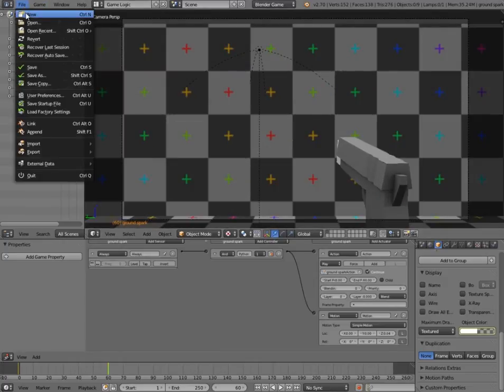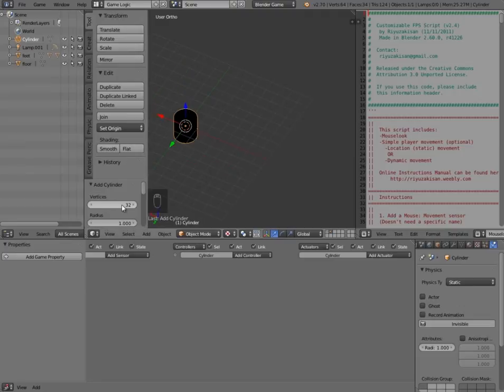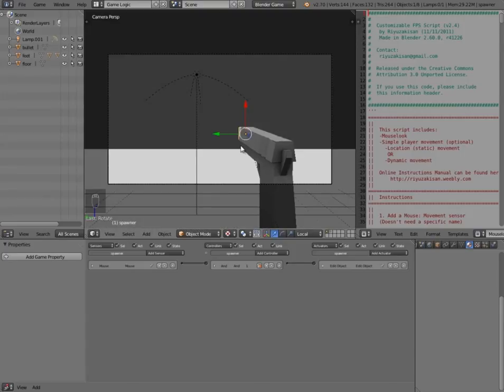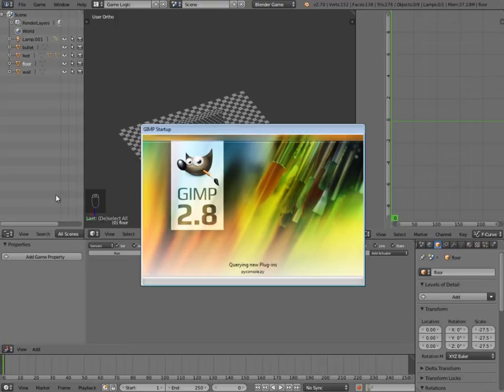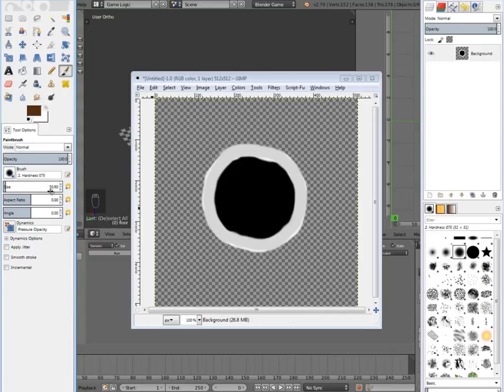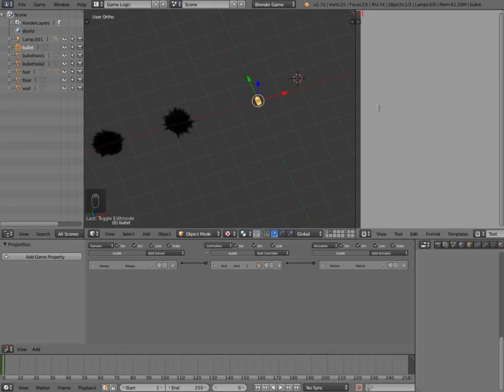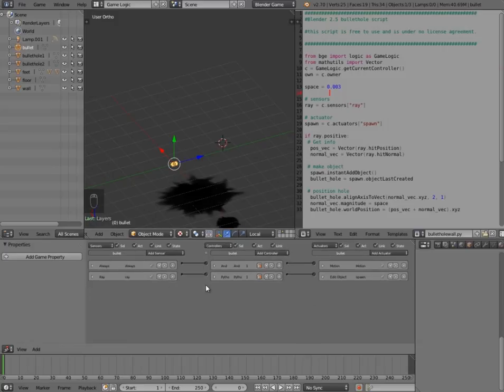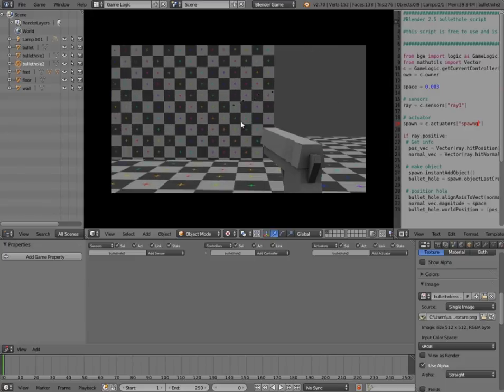How to add Bullet Holes and Sparks in BGE - Part 1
in this remake of the previous tutorial series i show you how to add bullet holes using a python script instead of the previous method which at times wouldn't work properly. I show you how to paint the bullethole textures in gimp and also how to quickly setup the fps shooter system. This is part one of the "How to make bulletholes and sparks in BGE" tutorial series.

Stay inspired!